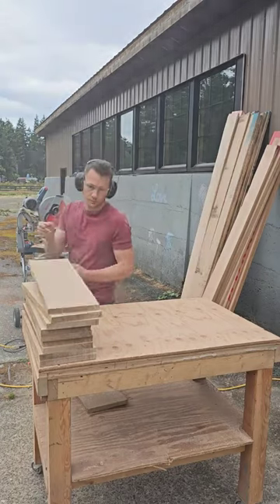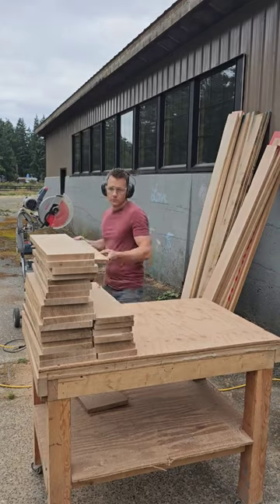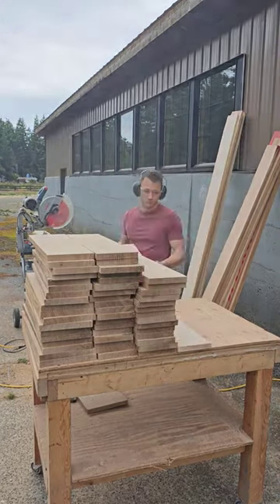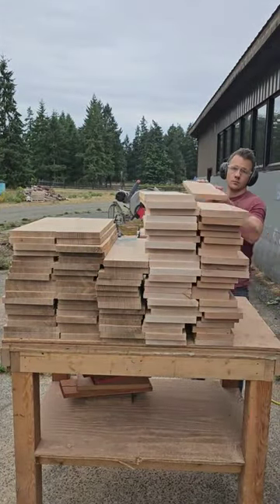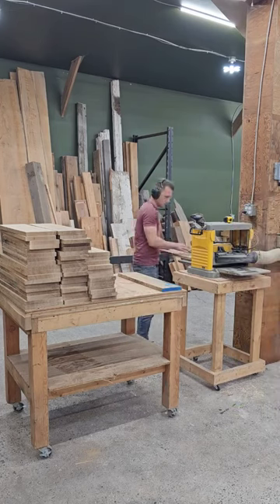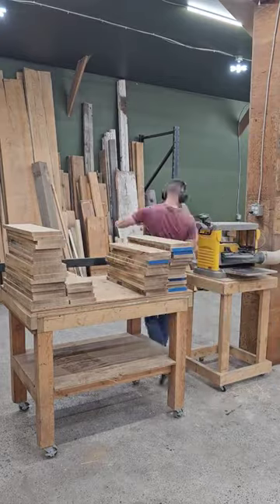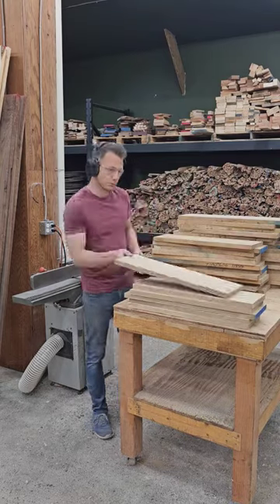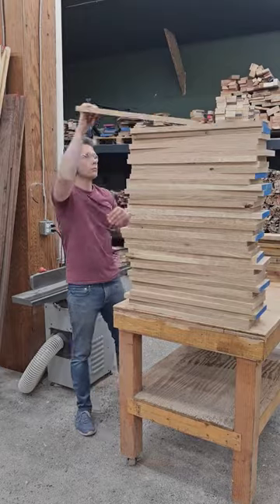The Start of a Lot of Cutting Boards